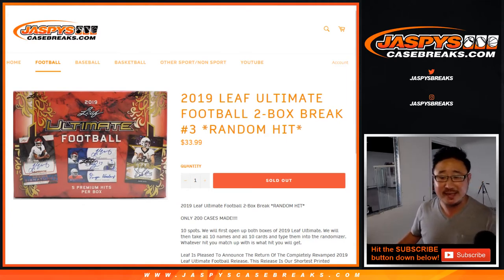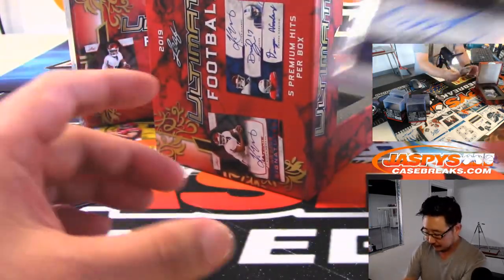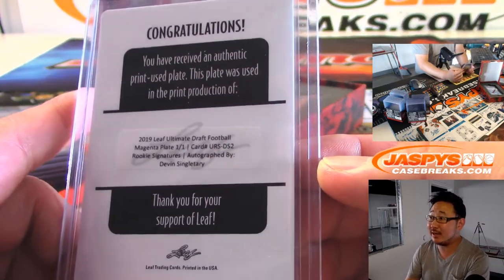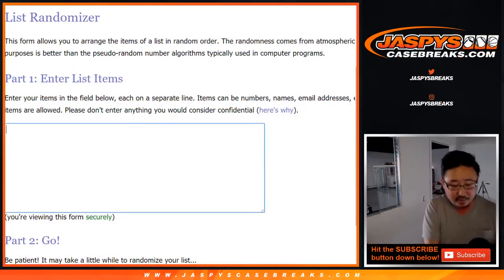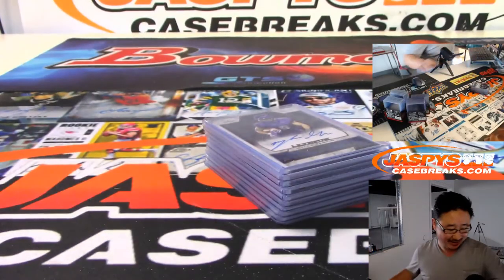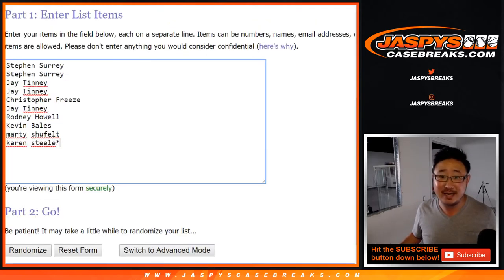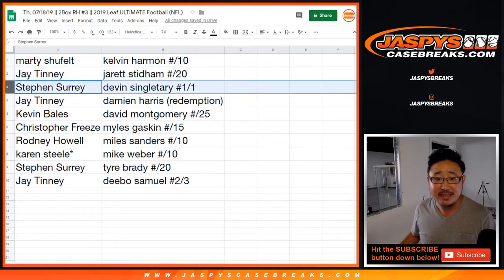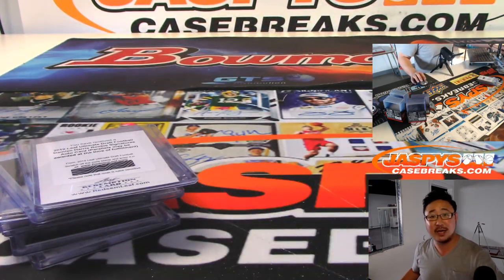Th, 07/18/19 || 2Box RH #3 || 2019 Leaf ULTIMATE Football (NFL)